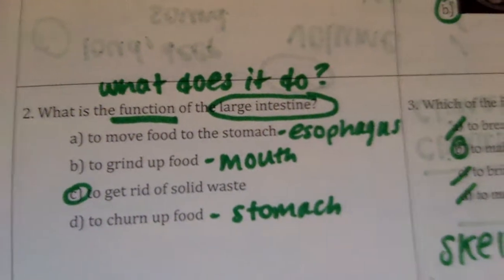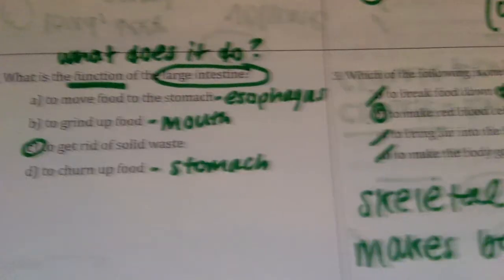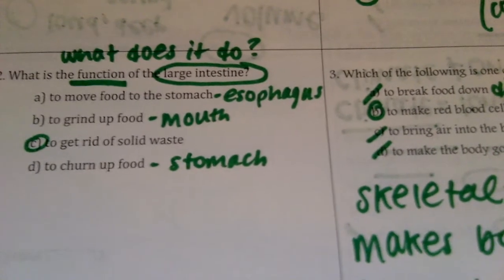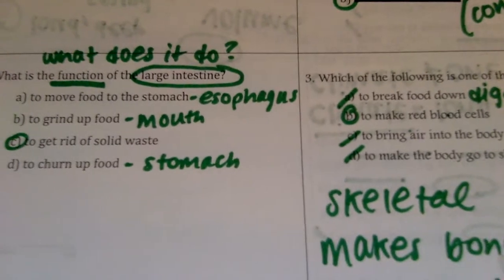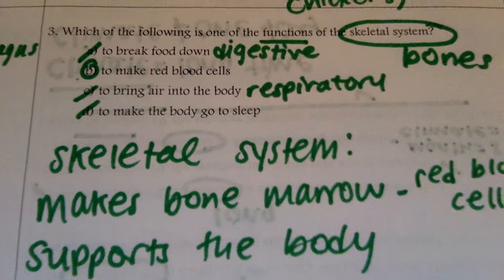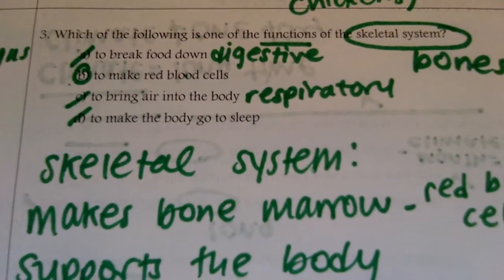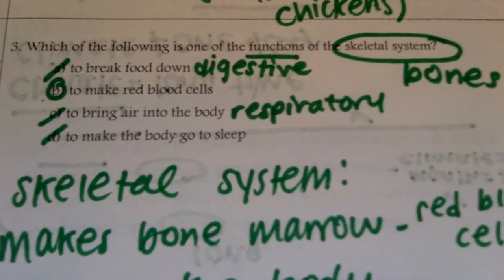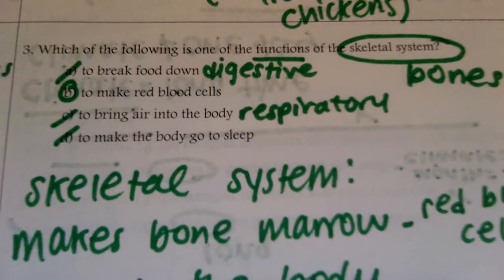4/9 MC Challenge